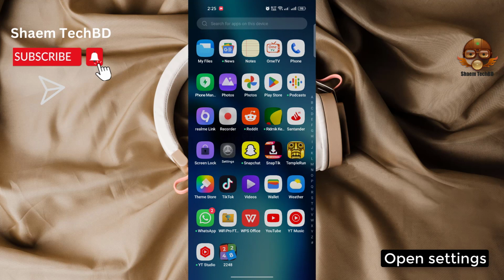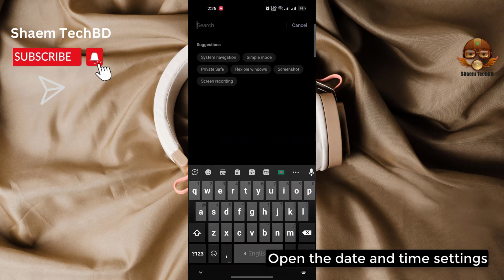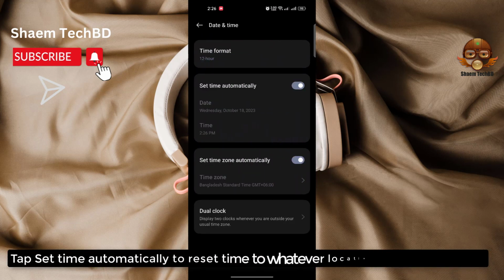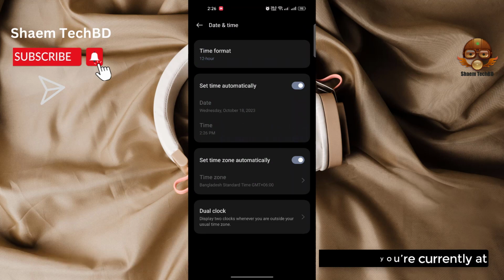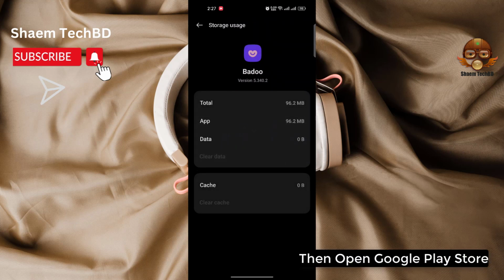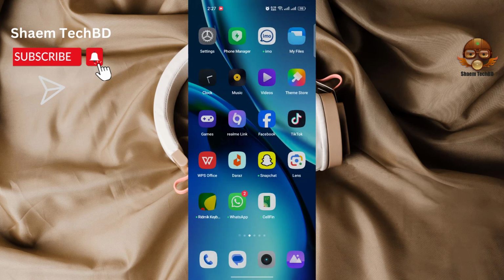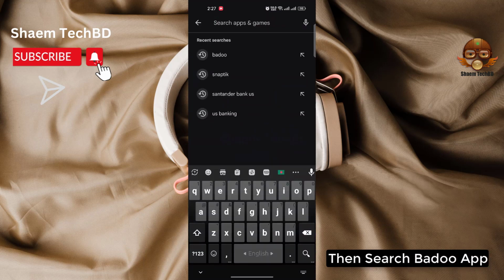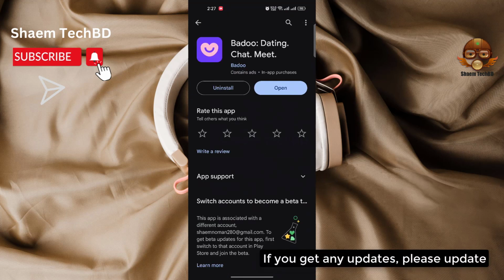How to Fix Badoo App Doesn't Work in Android After New Updates